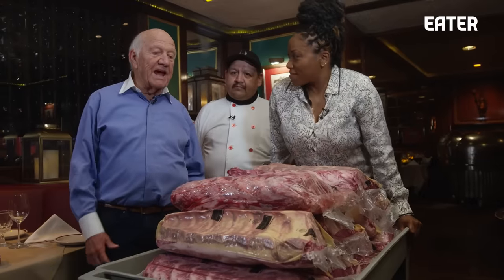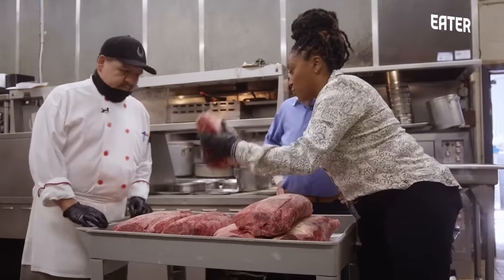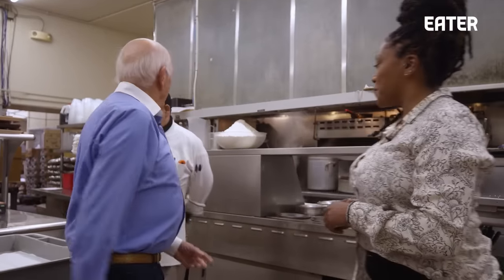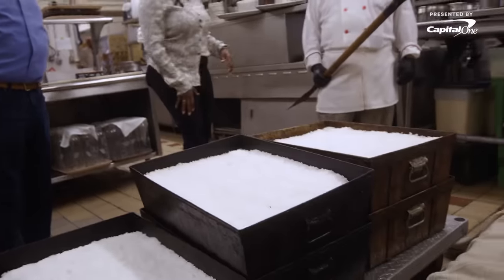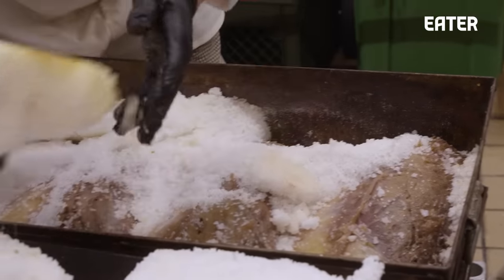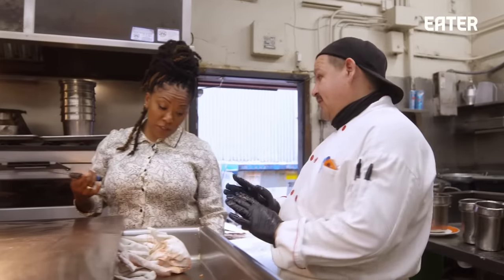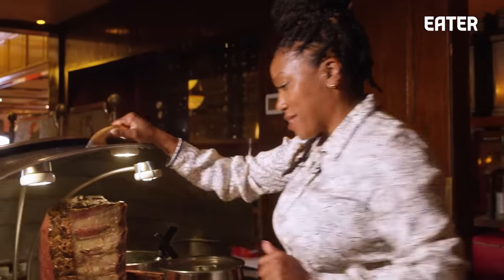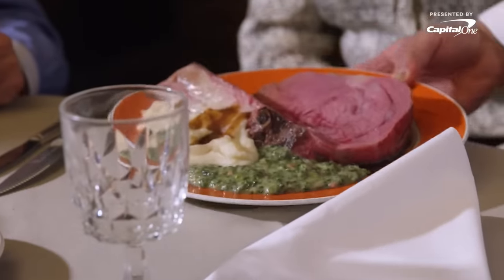How San Francisco's Most Iconic Prime Rib Restaurant Serves Hundreds of People per Night—Plateworthy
On this episode of ‘Plateworthy,’ host Nyesha Arrington visits San Francisco’s House of Prime Rib to see how the chefs there make the restaurant's iconic namesake dish, from curing the meat to carving it at the table for service.

For more food and restaurant news, sign up for our newsletters

Credits:
Host/Producer: Nyesha Arrington
Producer/Director: Daniel Geneen
Director: Murilo Ferreira
Camera: Murilo Ferreira, Connor Reid
Editor: Christian Moreno
Hair & Makeup: Tricia Turner

Executive Producer: Stephen Pelletteri
Supervising Producer: Stefania Orrù
Audience Development: Terri Ciccone, Frances Dumlao, Avery Dalal